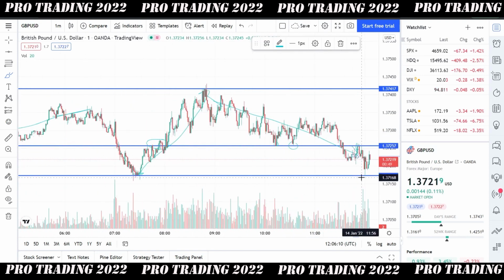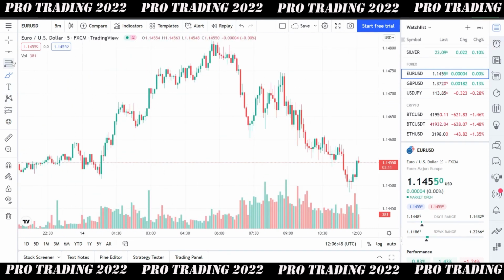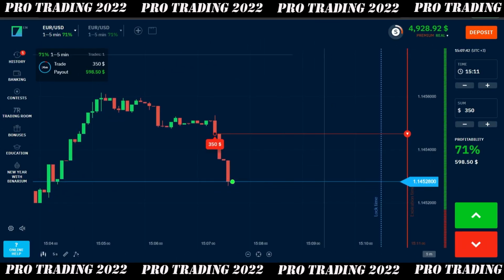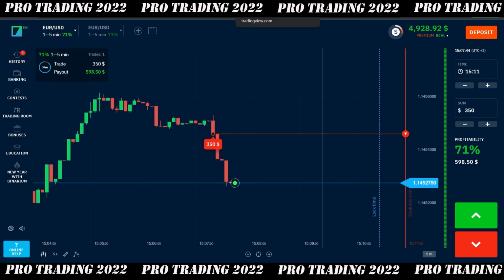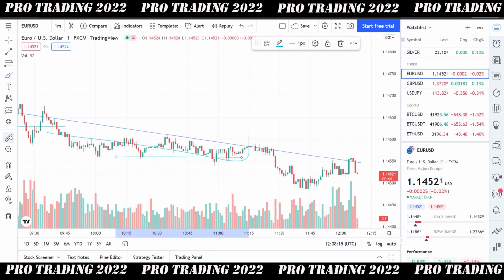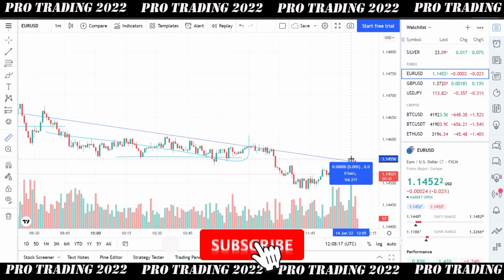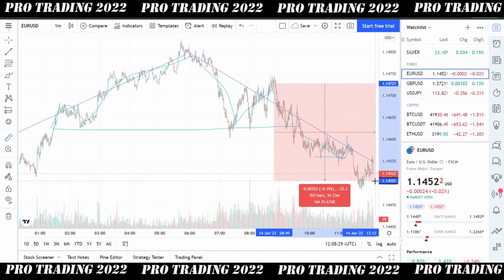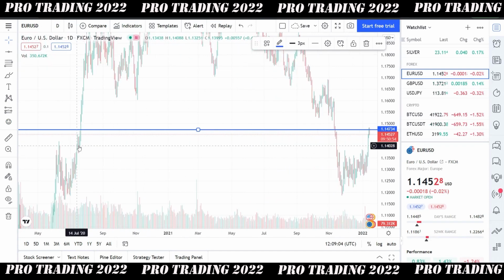A working STRATEGY for trading on a BROKER 2022. Teaching technical analysis!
A working trading strategy on a broker 2022 is especially for you in this video. If you want to be trained in technical analysis, then carefully look at each step and study the decision-making algorithm. Happy viewing!